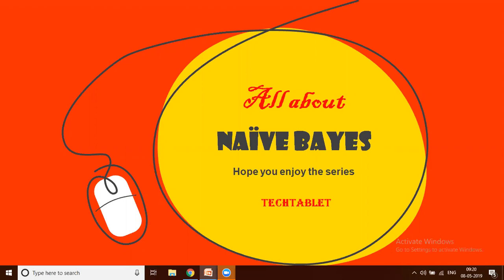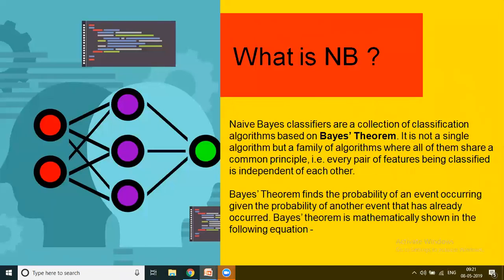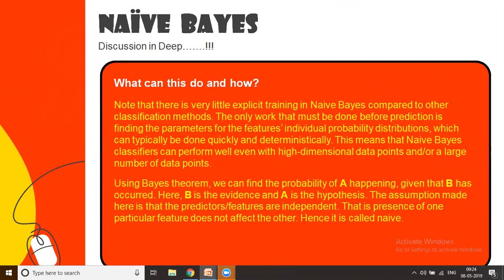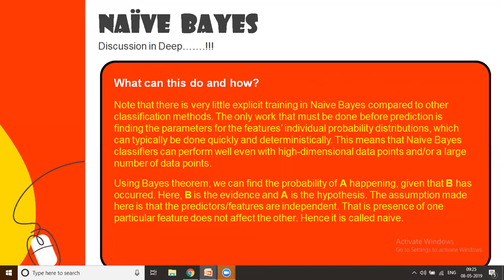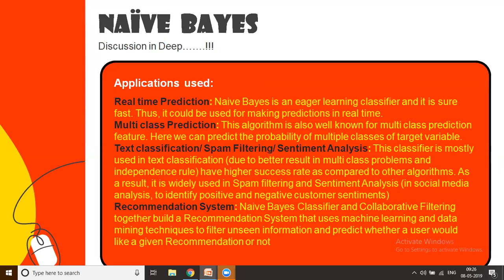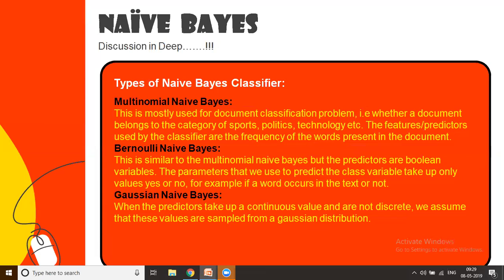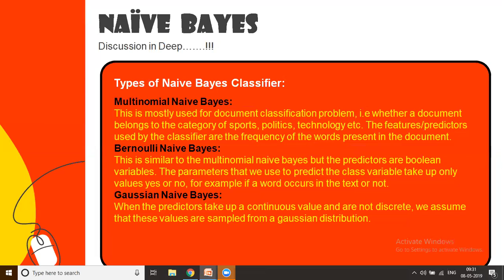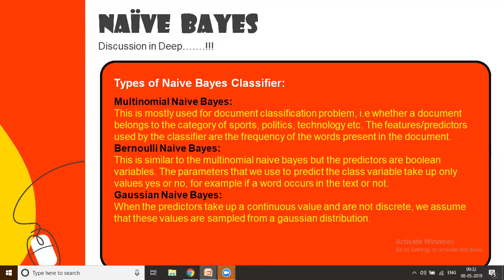Naive Bayes Theorem - Interview - R Language & Python - Data Science - TechTablet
Latest Market Sensation - Machine Learning and Artificial Intelligence have swept the market, what are they and what technologies do we need to work on them. Hope you enjoy the new 10min series. Naive Bayes to be precise in this session.

We would also be looking at job market, how to equip ourselves for the upcoming technological shift. How far are we ready to migrate..?? are we prepared to accept the future...??

:D